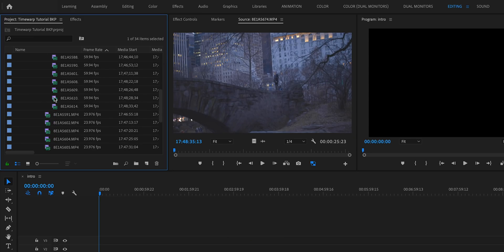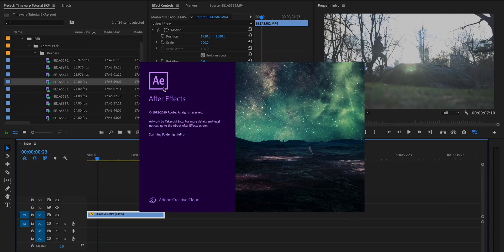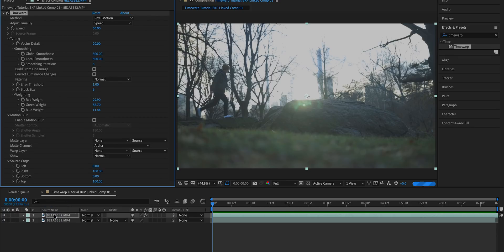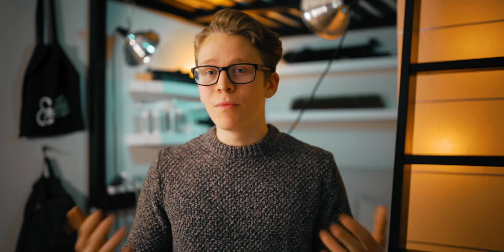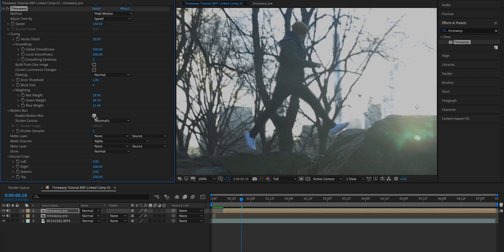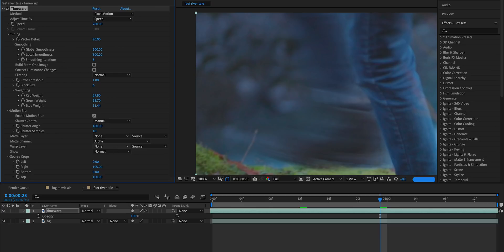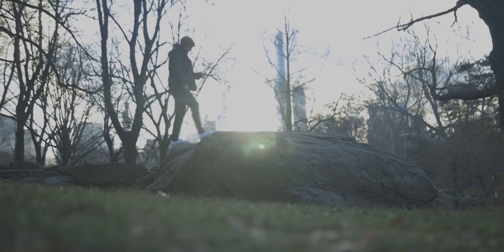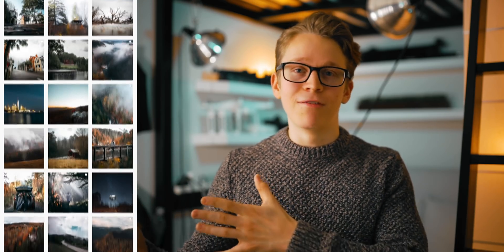The BEST EFFECT in Adobe After Effects CC - Timewarp Tutorial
Sharing my favorite and most frequently used effect in Adobe After Effects CC- timewarp! This will benefit almost workflow, so I'm taking you through when and how to use it. What do you consider the best feature or effect in Adobe After Effects, Premiere Pro, or your software of choice?

📺 Footage used:

✏️Fonts used:
Uni Sans
Owald
Futura